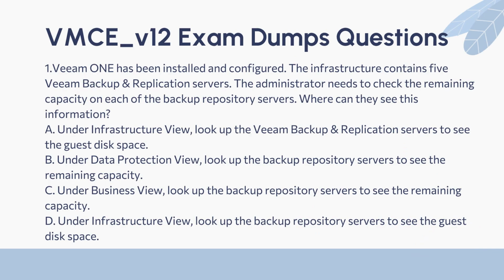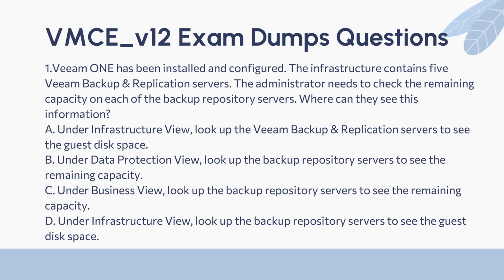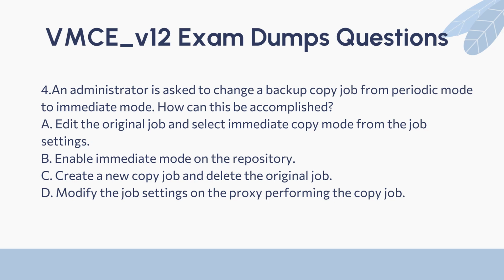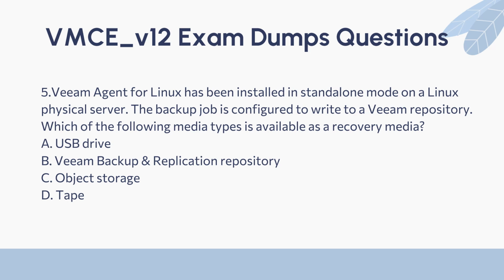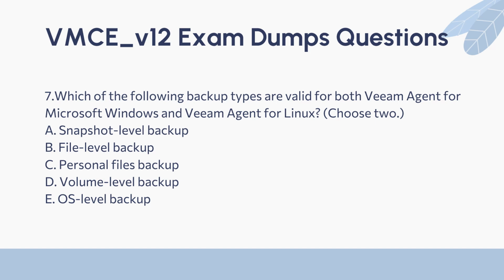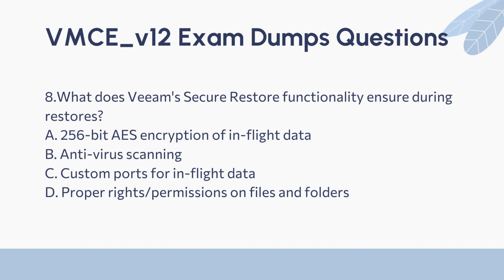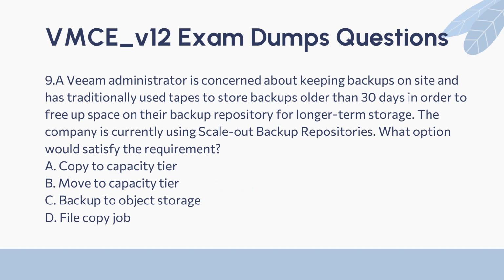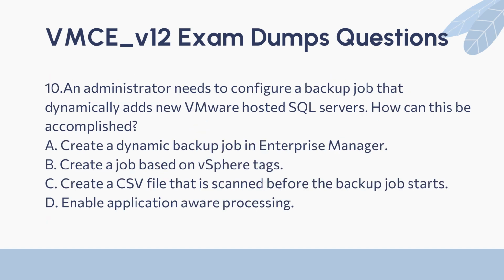Free Dumps for VMCE_v12 Veeam Certified Engineer v12 Exam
The VMCE_v12 Veeam Certified Engineer v12 exam is a certification exam designed to validate the skills and knowledge of individuals in using and implementing Veeam solutions. This exam covers various aspects of Veeam products and technologies, including backup and recovery, virtualization, storage, and cloud data management. By successfully passing the VMCE_v12 Exam, individuals demonstrate their proficiency in deploying and managing Veeam solutions effectively. This certification is highly recognized in the IT industry and serves as a testament to an individual's expertise in Veeam technology. Study Veeam certification VMCE_v12 exam dumps here.